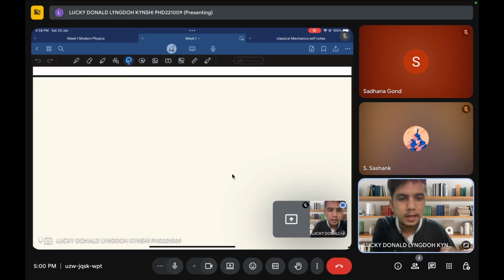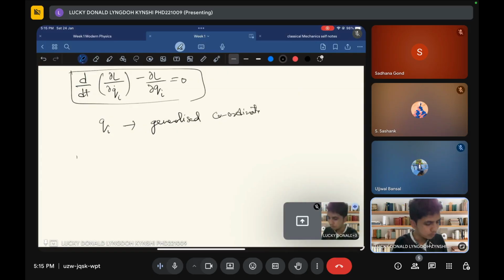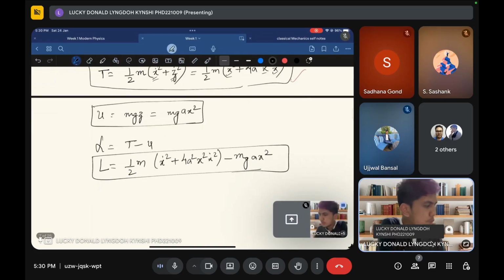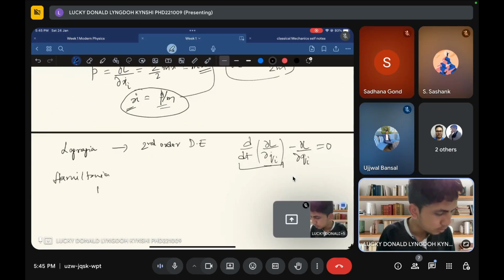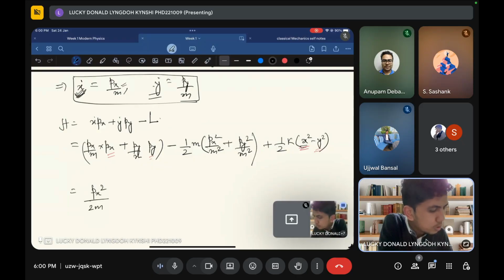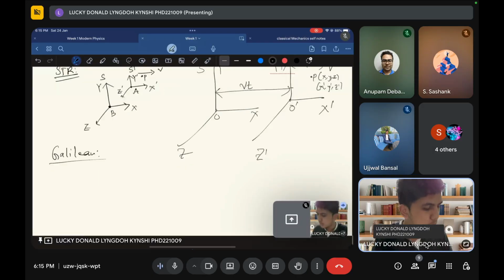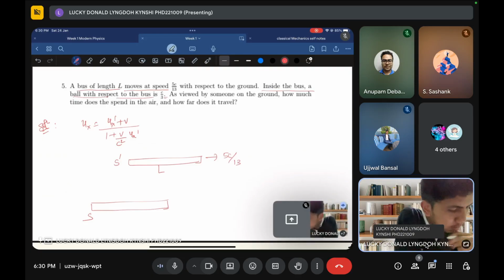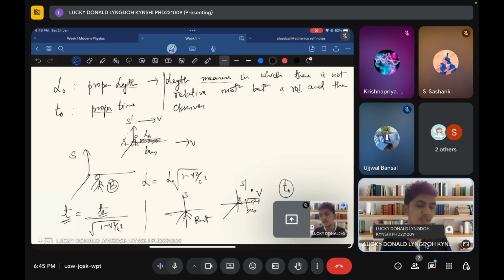Tutorial week 1: Elements of modern physics